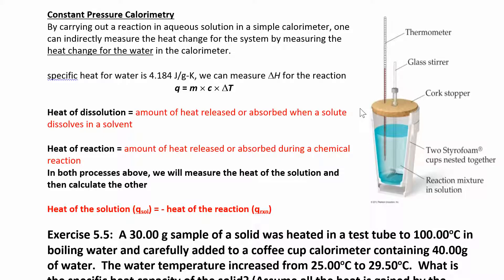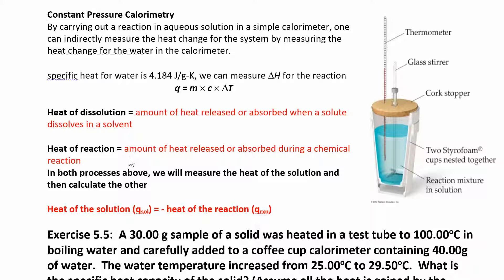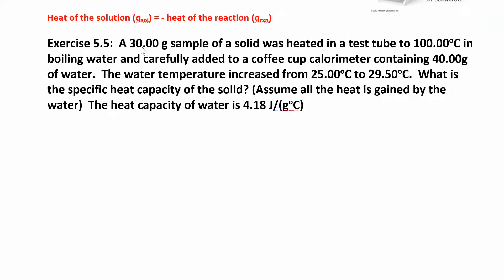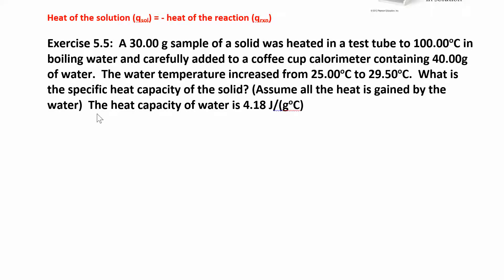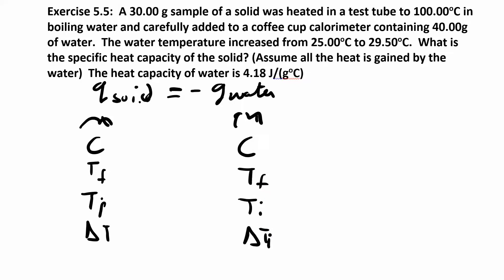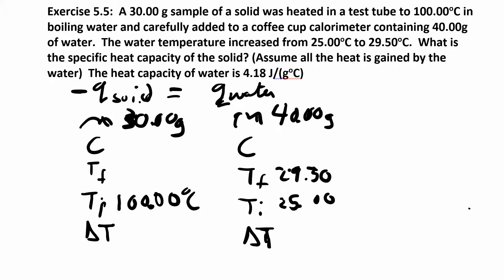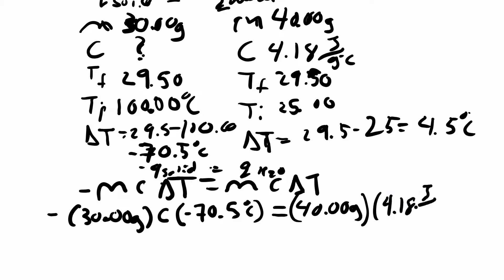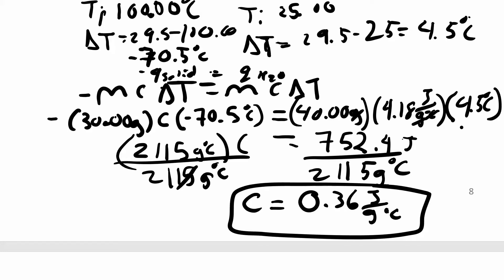CHM 111 5.5.2